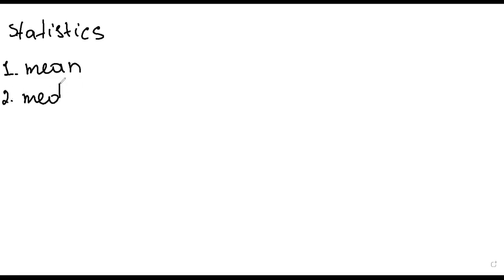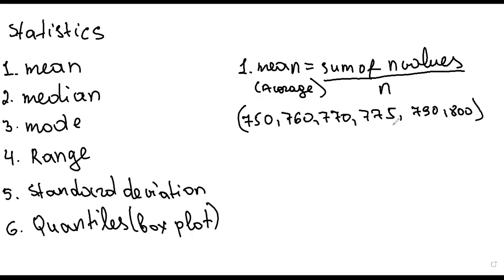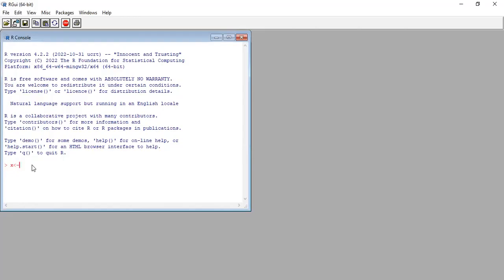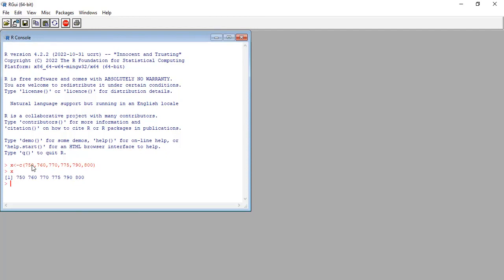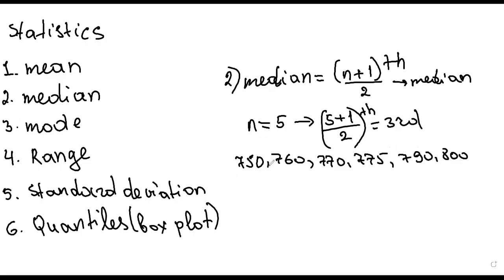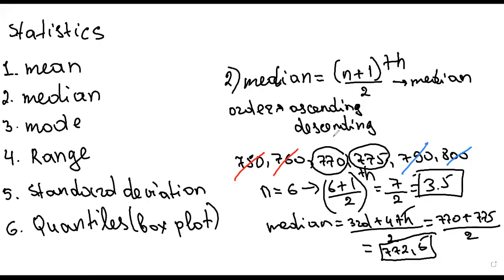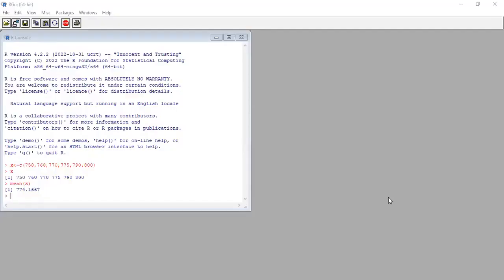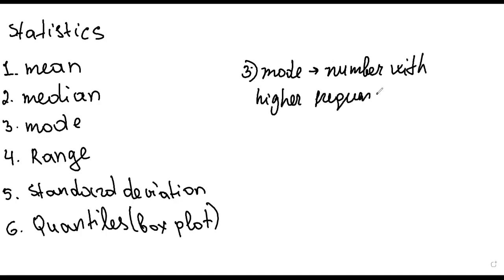Basic Statistics in R Part 1 Building a Strong Foundation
Welcome to Basic Statistics in R – Part 1: Building a Strong Foundation 📊💻

In this video, we begin learning the fundamentals of statistics using the R programming language. This lesson is designed for beginners who want to understand basic statistical concepts while gaining practical experience in R.

📌 Topics covered:

Introduction to statistics in R
Understanding datasets and variables
Mean, median, and mode
Measures of spread and variability
Basic statistical calculations in R
Writing and running simple R commands

This series is perfect for:

Beginners in R programming
Statistics students
Data science and analytics beginners
Researchers and university students
Anyone building a strong foundation in statistical analysis

📚 No advanced programming experience is required.

🎯 By the end of this lesson, you will better understand how to perform basic statistical analysis in R and prepare for more advanced topics in data analysis and machine learning.